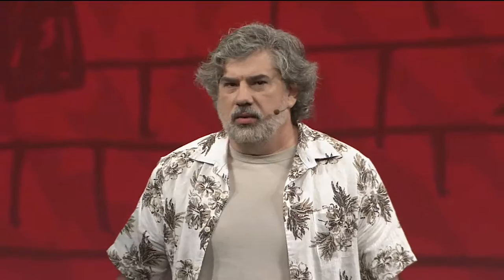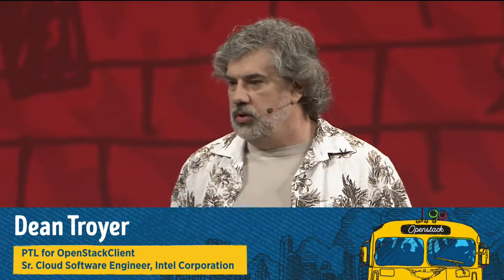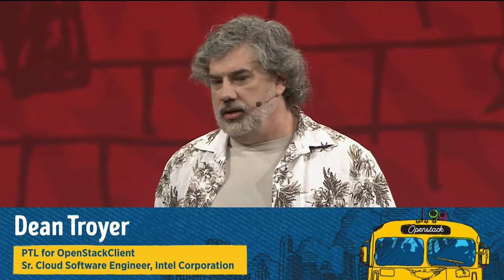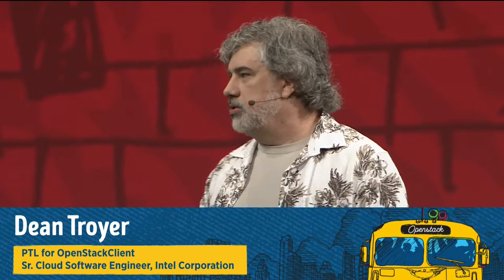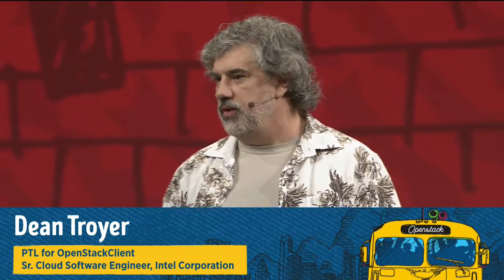Improving UX with OpenStackClient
Please check back here for further details.